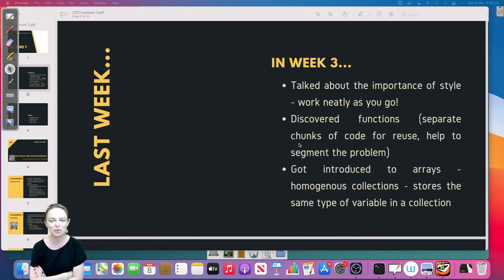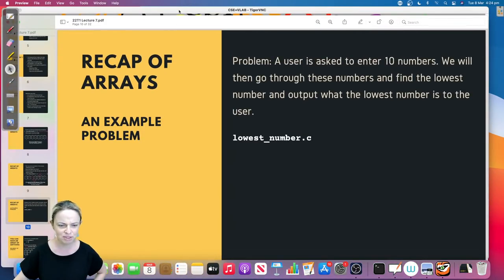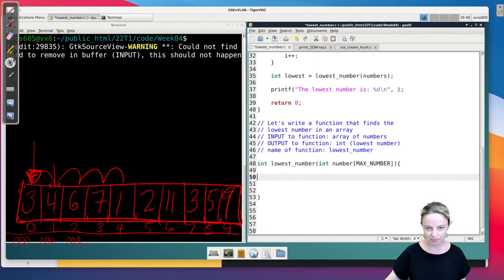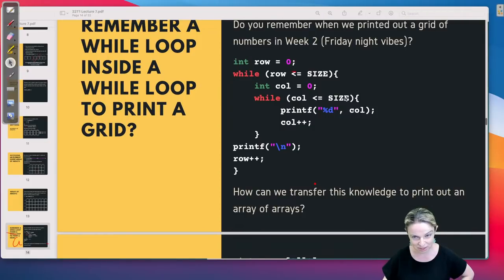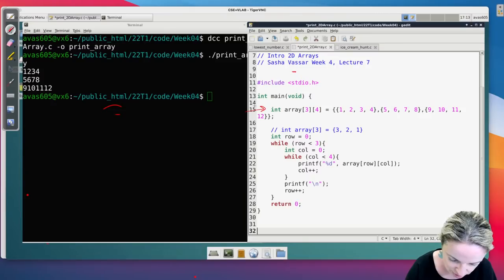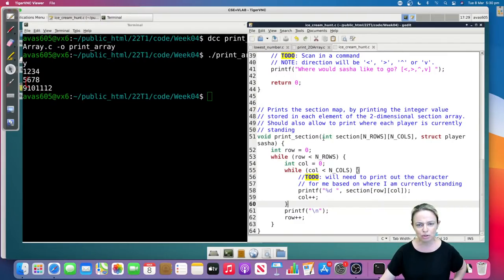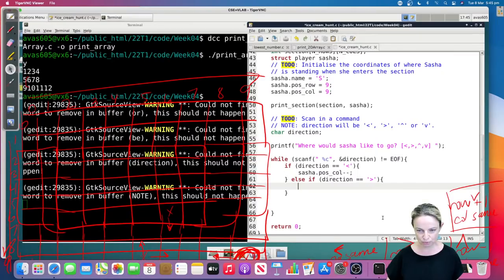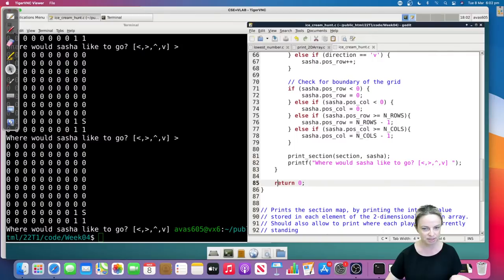Lecture 7, COMP1511 - Programming Fundamentals 22 Term 1